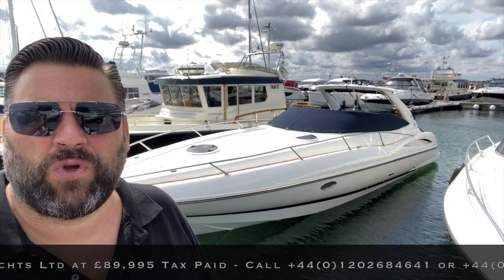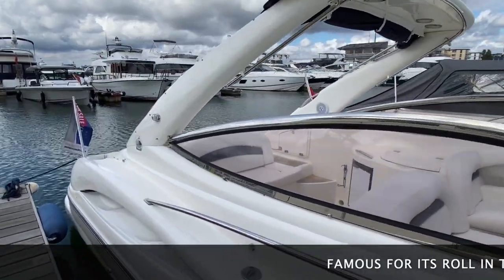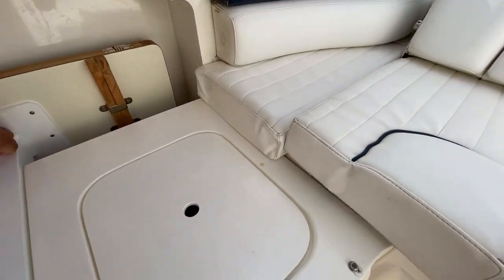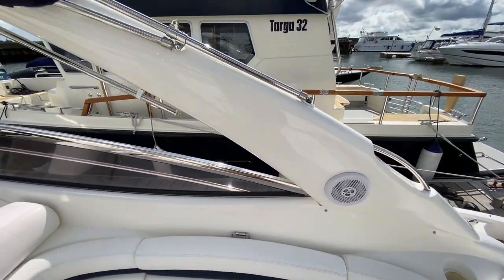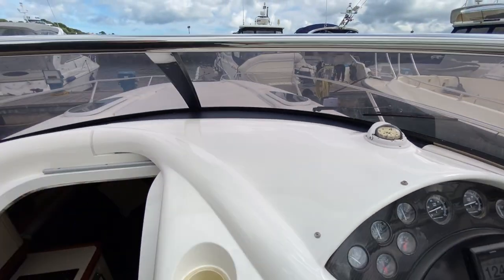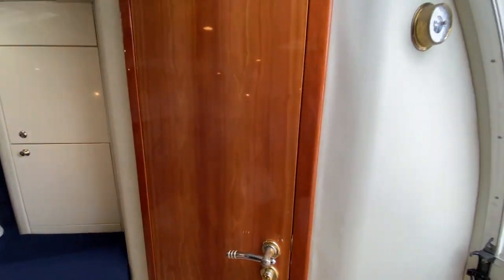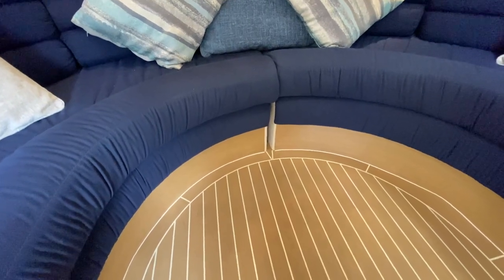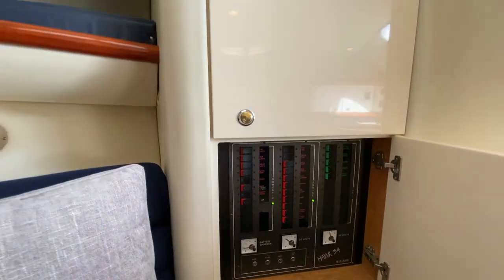1998 Model Year Sunseeker Superhawk 34 Sold through Moore Yachts Ltd.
*** THIS BOAT IS NOW SOLD***
Sunseeker Superhawk 34 (1998 Model Year) Twin Volvo Penta KAD44 diesel engines (260Hp each). Moore Yachts are extremely excited to represent this stunning and well specififed example of the legendary Sunseeker Superhawk 34 "Tofino" for sale. The Sunseeker Superhawk 34 lines are striking from all angles and this one is no exception in her stunning white colour scheme. This example has been regularly used and enjoyed on the South Coast in the UK and is currently lying in Poole. She has benefitted from recent upgrades to her Navigation equipment, helm and navigation lights as well as comprehensive servicing and maintenance during current ownership. The Sunseeker Superhawk 34 exudes quality throughout with her clean and crisp cockpit upholstery, many upgrades and the most desirable engines for this model year. This Sunseeker Superhawk 34 has to be one of the nicest examples we have seen recently and is ready to be enjoyed immediately. Please get in contact to discuss this great opportunity before its too late! you wont be disappointed.